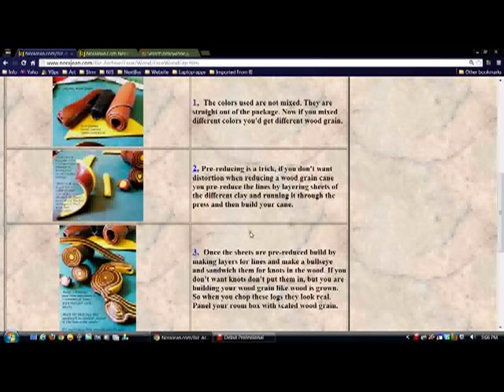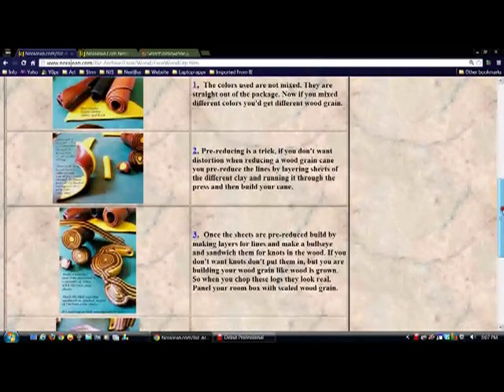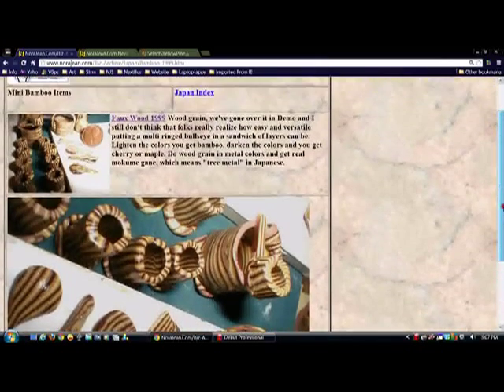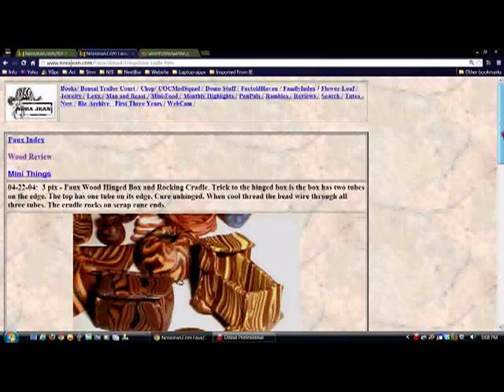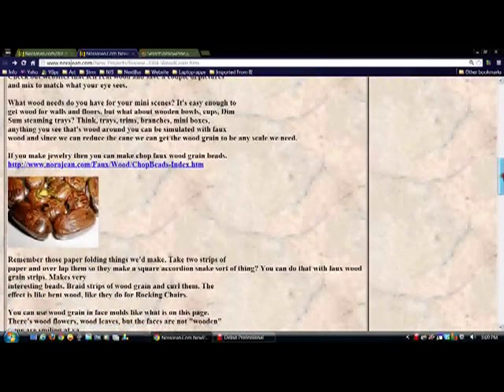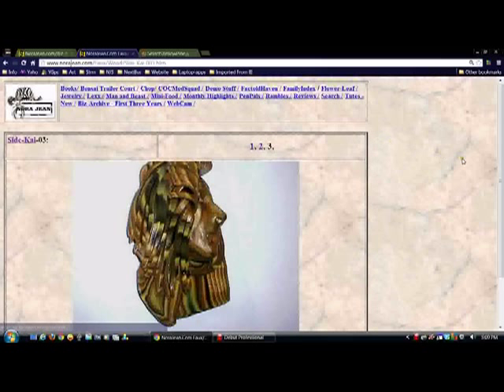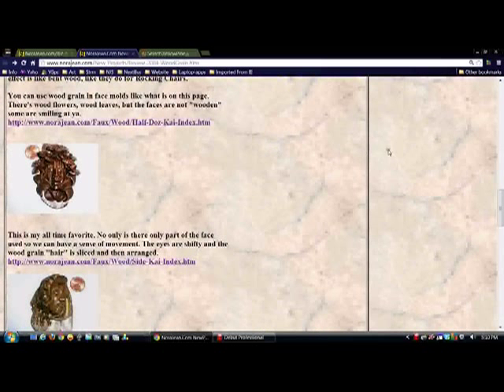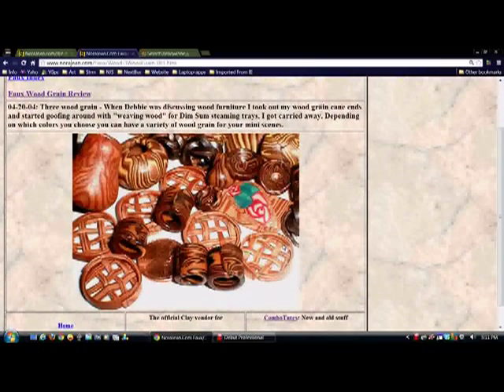02-20-2013 Faux Wood Intro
Introduction to polymer clay faux wood. A review of the faux wood tutorials on my website. The plan is to make faux pine grain and cover a pen.